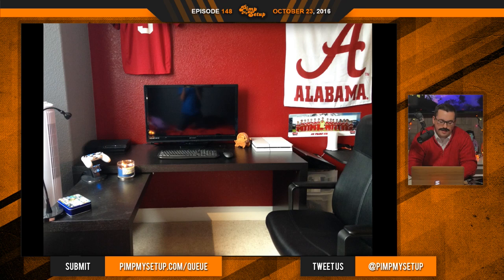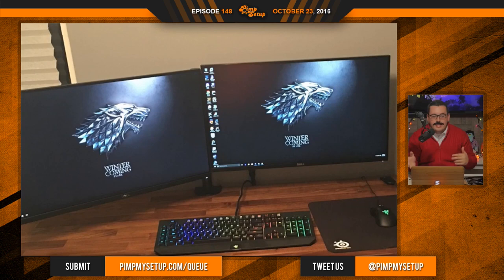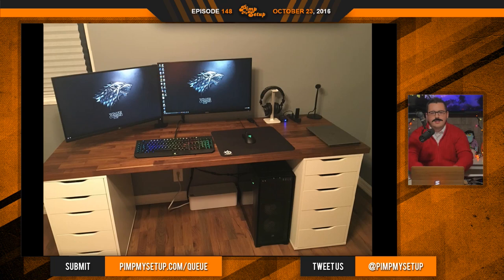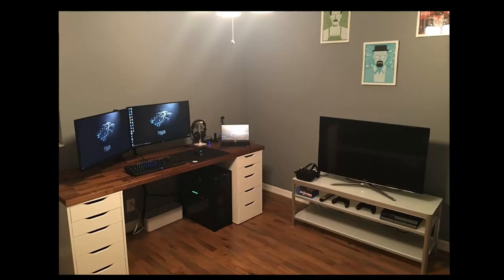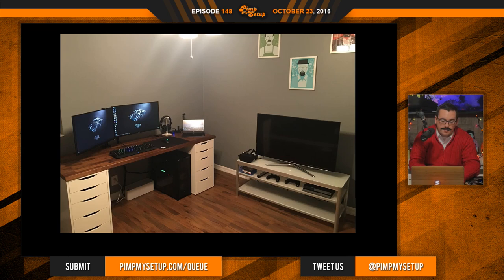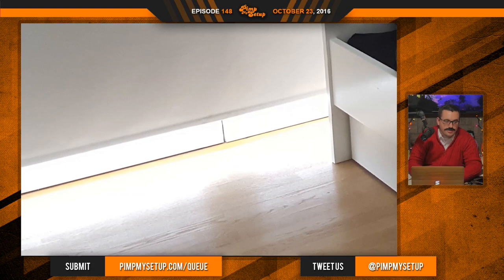EP.149 - KEN BONE REVIEWS SETUPS - Pimp My Setup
Episode 149 of Pimp My Setup with Ken Bone! // EasySMX
Want to skip to a setup? Click "view more" for time stamps! // SUBMIT YOUR SETUP

Skip to a setup:
(1:17) - Danny
(4:14) - Tanner
(6:09) - Alex
(9:04) - Casper
(12:00) - Ryan
(15:45) - John
(18:12) - Alex
(20:52) - Gleb
(23:36) - Andrew
(26:53) - Scores